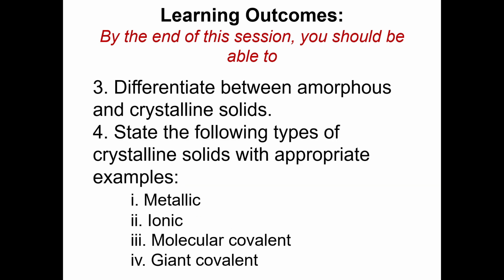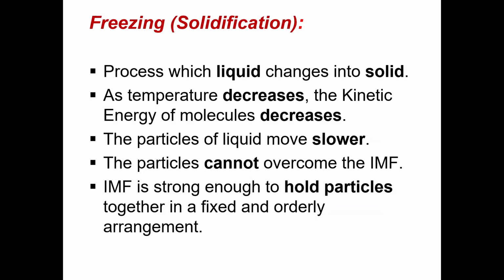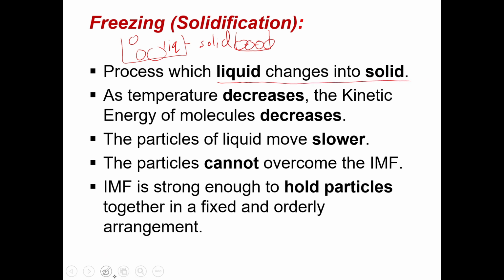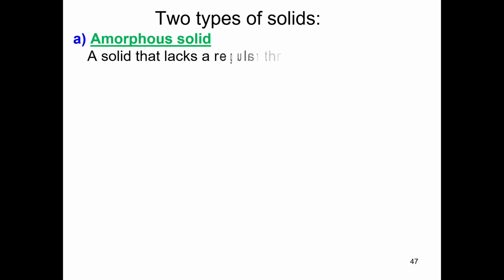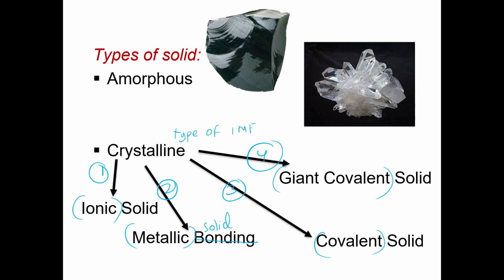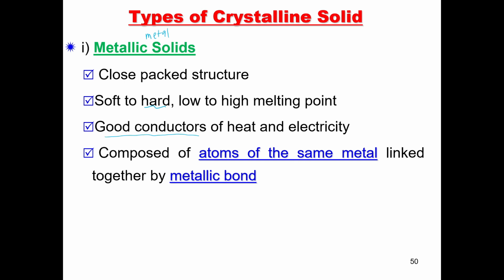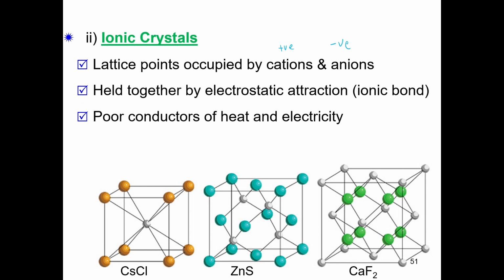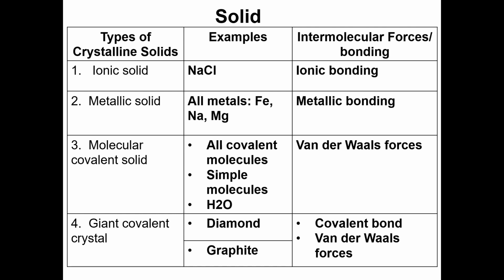SK015 Subtopic 5.3 Solid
Explaining general properties of solid :  (i)Definite shape and volume
(ii) Incompressibility  (iii) Many solid form crystals  (iv) Extremely slow diffusion
Differentiate between amorphous and crystalline solids.
Types of crystalline solids:
 i. Metallic
 ii. Ionic
 iii. Molecular covalent
 iv. Giant covalent